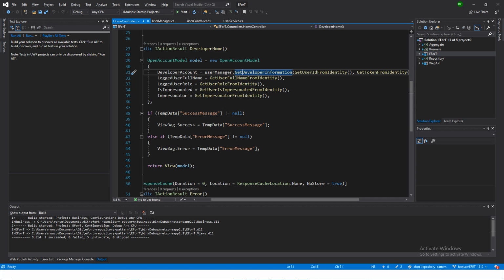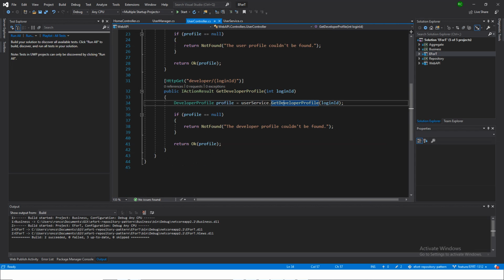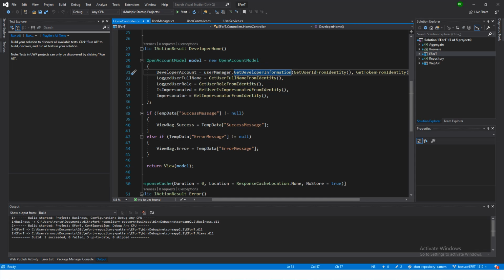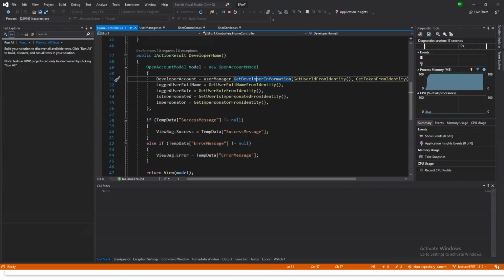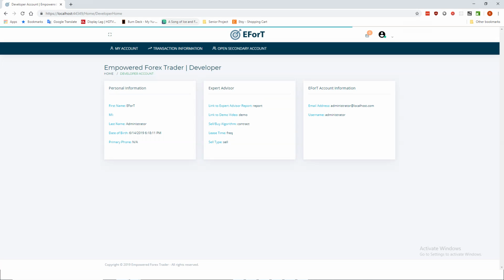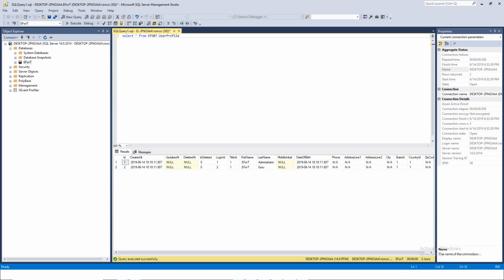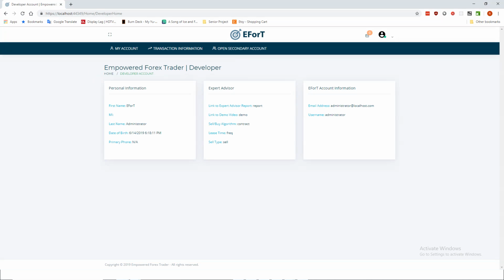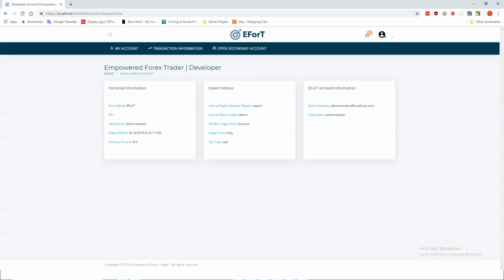EFRT 1312: Refactor Developer home page to Repository Pattern